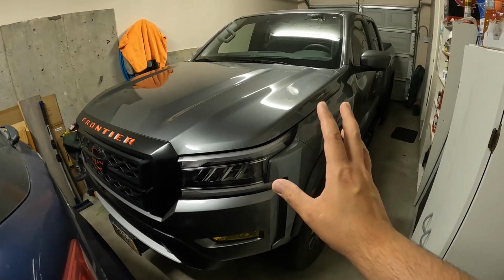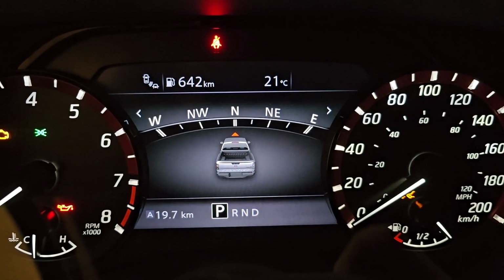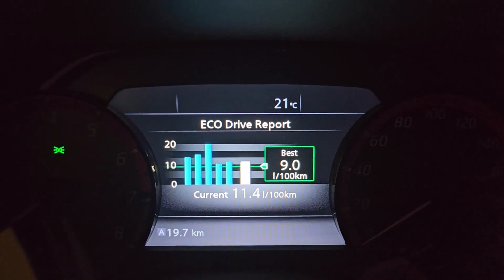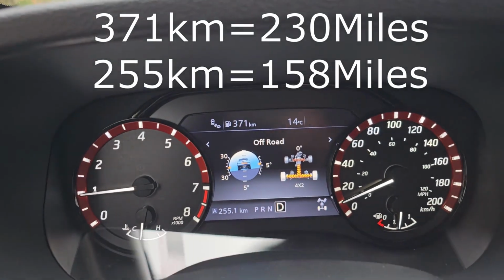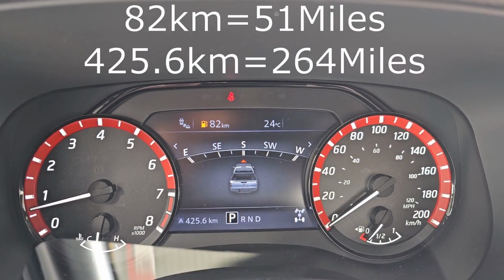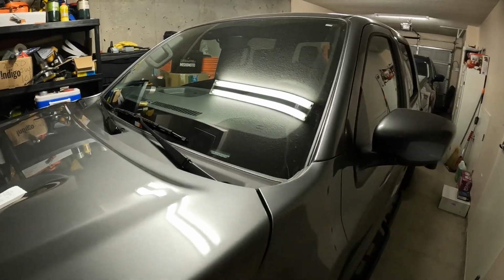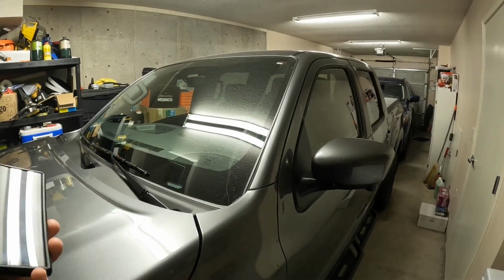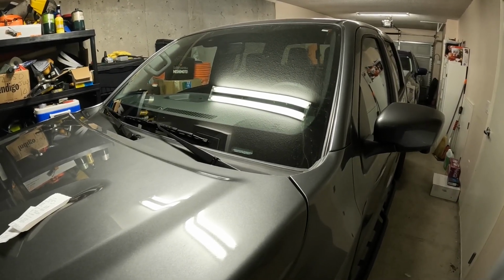2023 Nissan Frontier Pro-4x ACTUAL MPG TESTED!!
In this video I test my 2023 Nissan Frontier Pro-4x fuel mileage. This test was done over a week and is a real life test of city/highway driving. I will do another test of strictly highway cruising in the frontier in the next few weeks before any major mods are added to the truck.